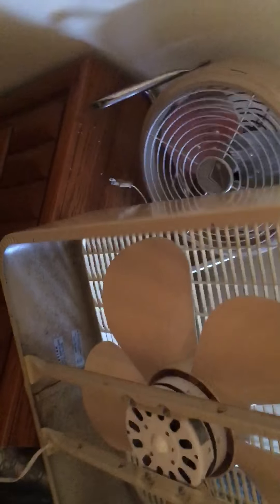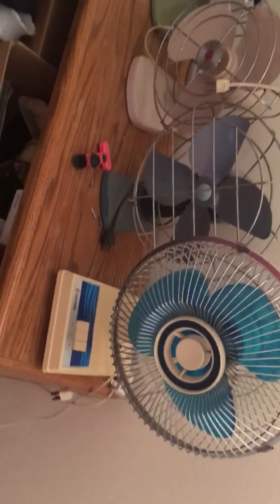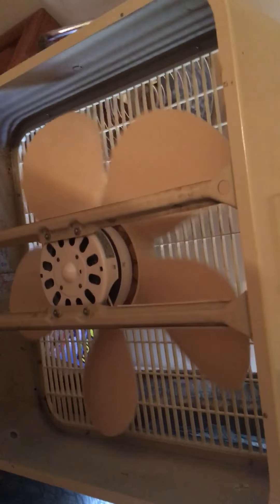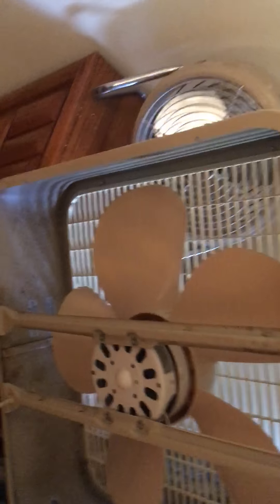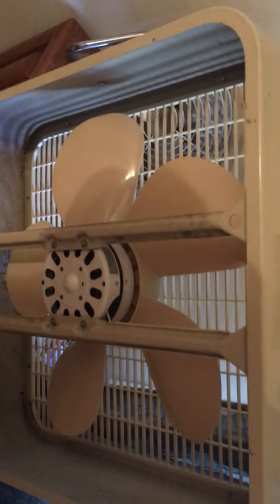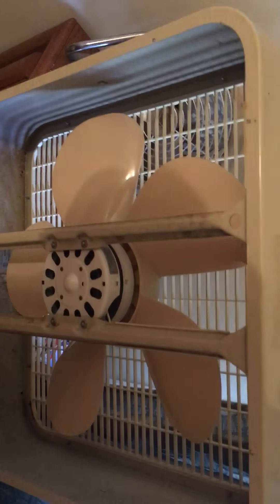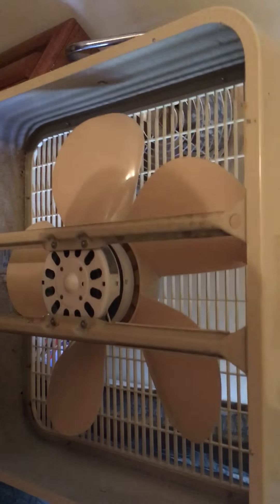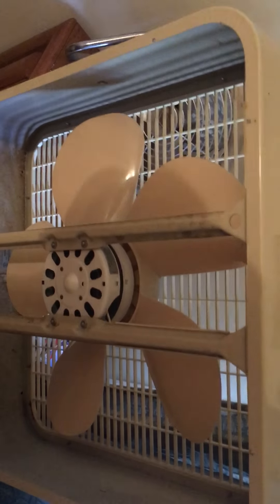Fans around the house and oil stinking k223